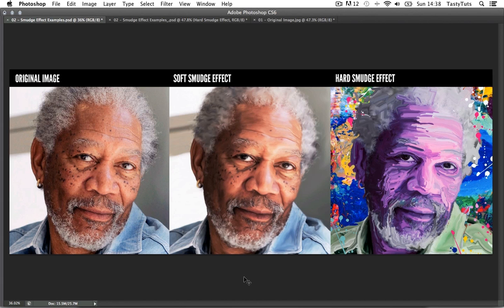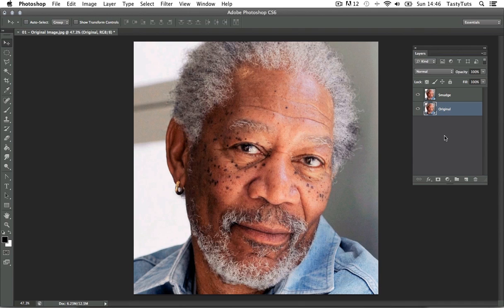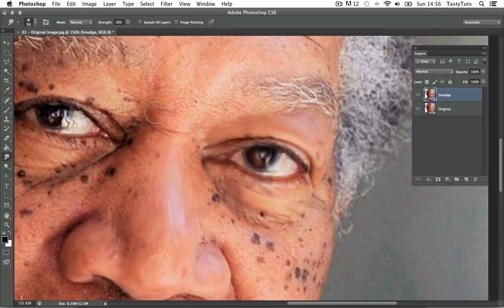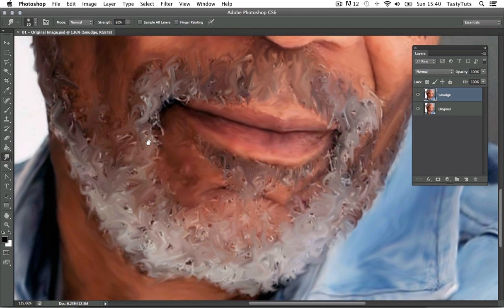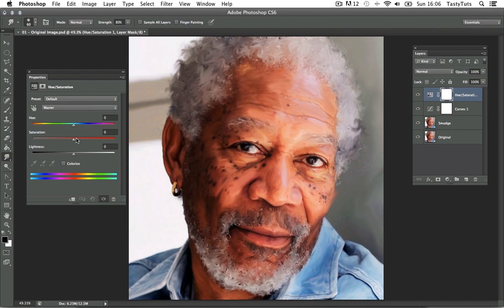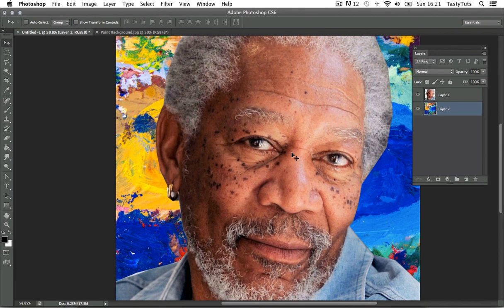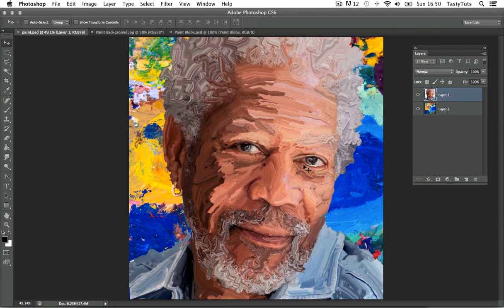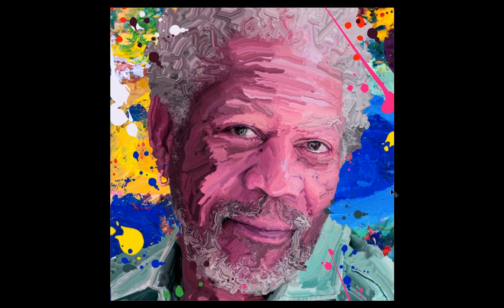Smudge Painting Effect | Morgan Freeman | Adobe Photoshop Tutorial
In this tutorial I am going to demonstrate how you can take an ordinary photographic image and by using the smudge tool, make it look like a painting in adobe photoshop.

TIMELINE:

Soft Smudge Effect: 00:02:25

Hard Smudge Effect: 00:18:04

GD Studio